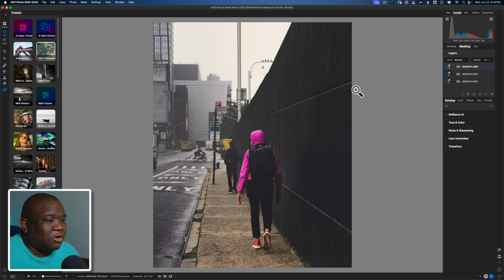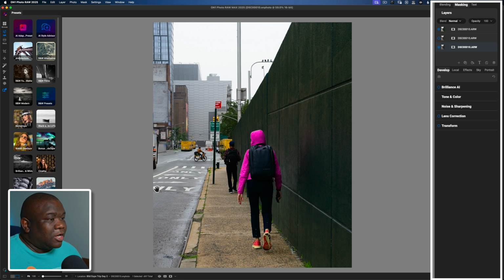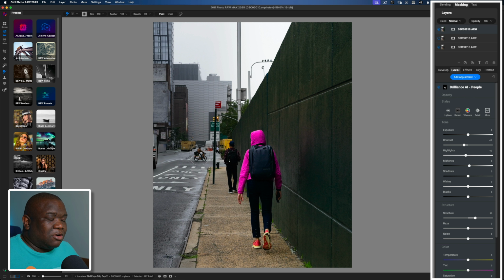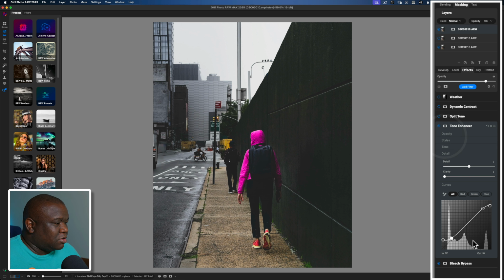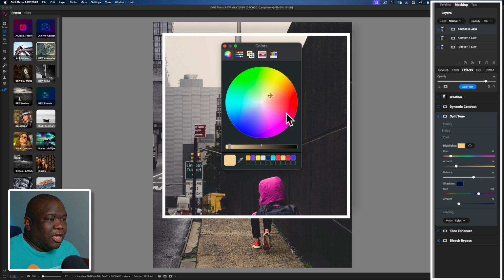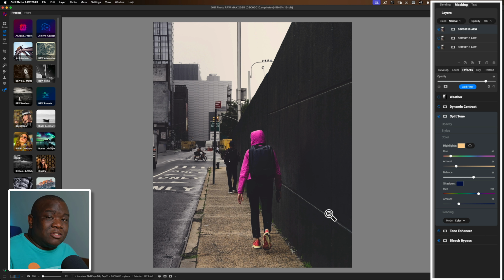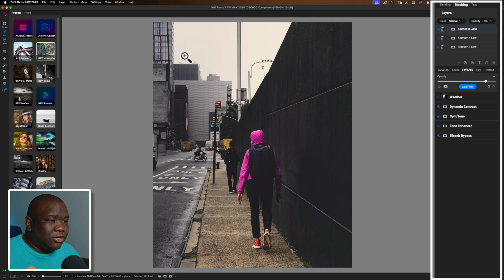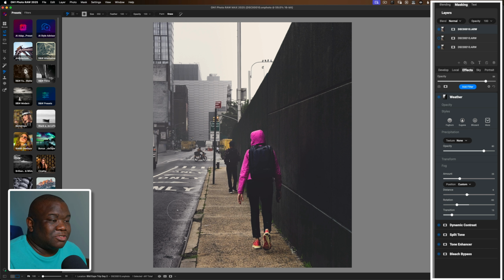How I Edit My Street Photography (In-Depth Tutorial)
This video is just a walkthrough of all the edits I made using ON1 Photo RAW to edit a street photography image.

🔗🔗🔗 Get connected! 🔗🔗🔗